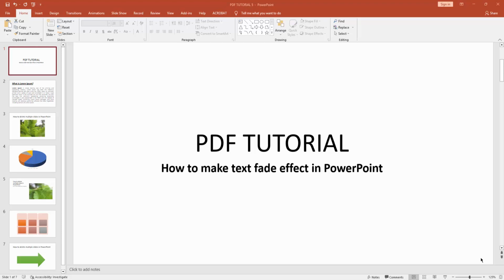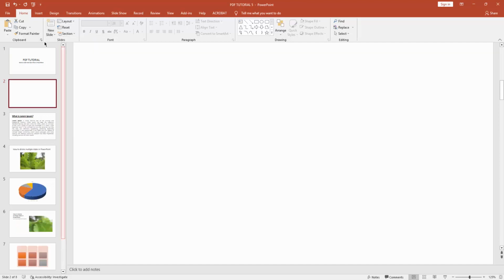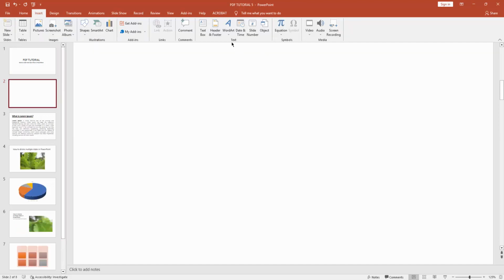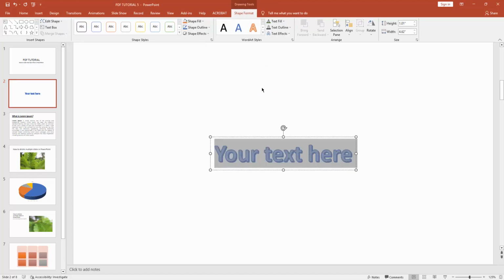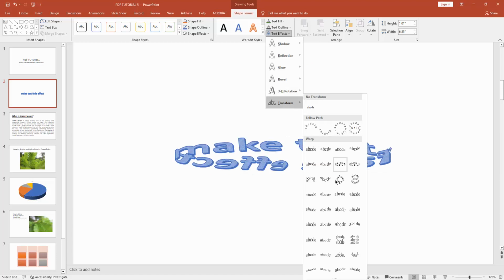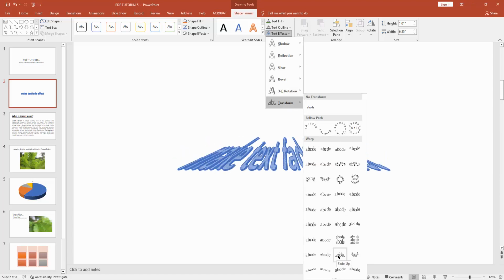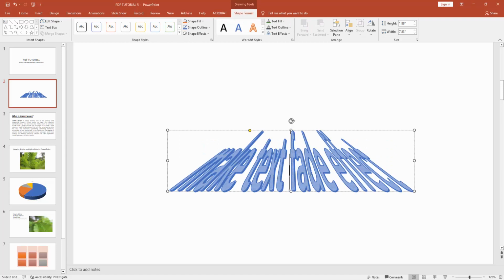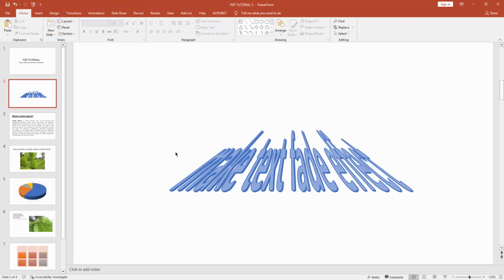How to make text fade effect in PowerPoint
Assalamu Walaikum,
In this video I will show you, How to make text fade effect in PowerPoint.  Let's get started.